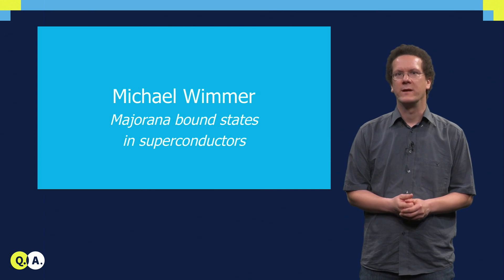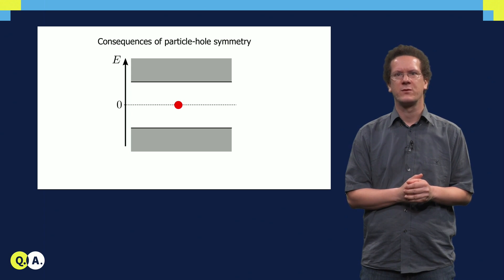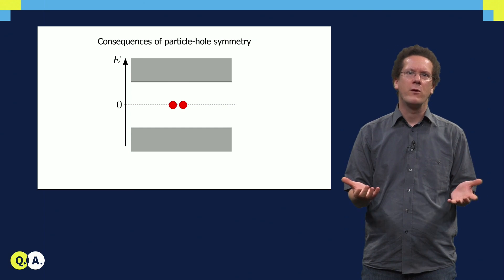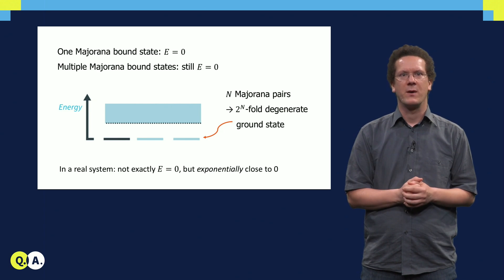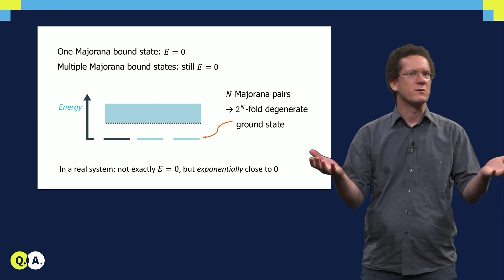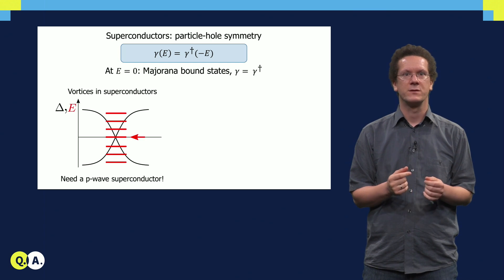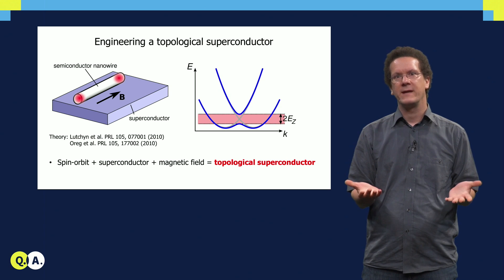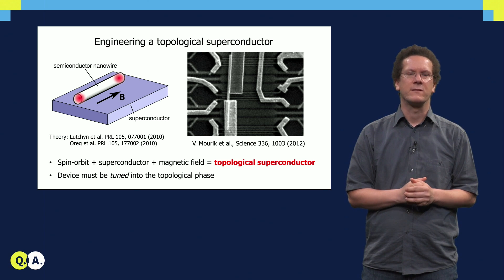QTM2x_2018_26_Majorana_bound_states_in_superconductors-video